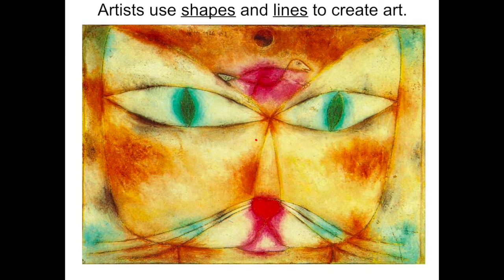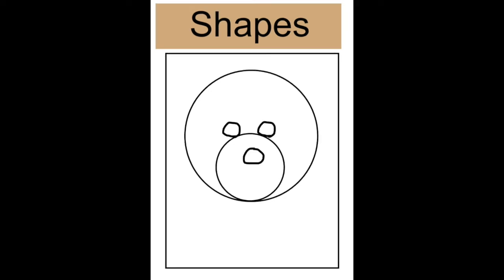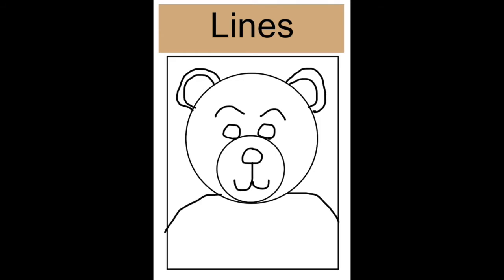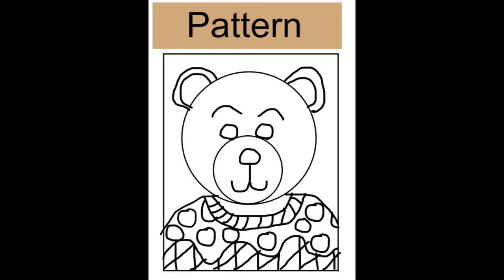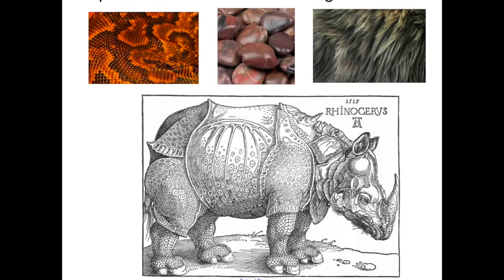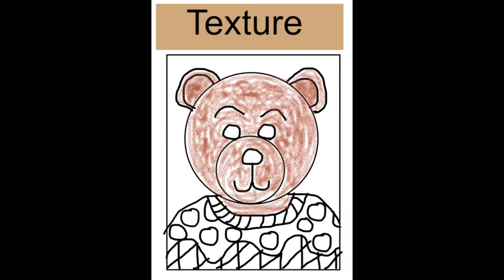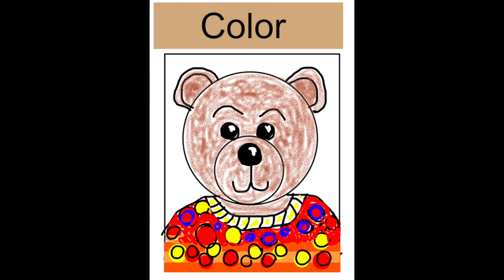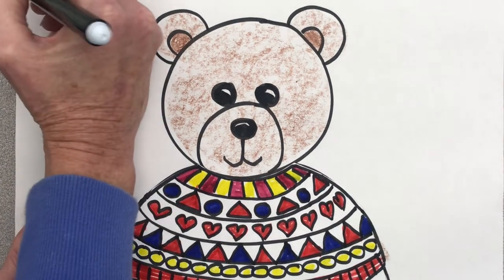Kindergarten- Fuzzy Bear Drawing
Ms. Ross teaches Kindergarten students about how to use lines, shapes, pattern, and texture to draw a wild bear or a teddy bear.